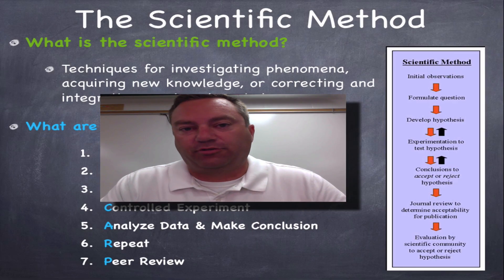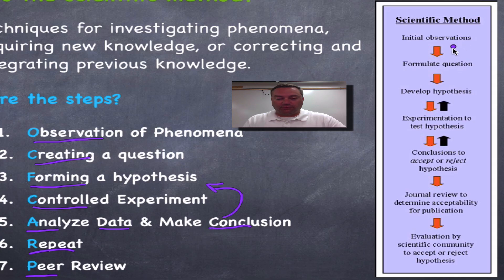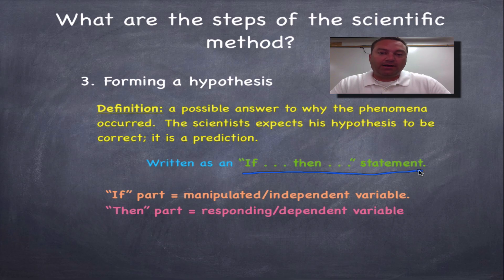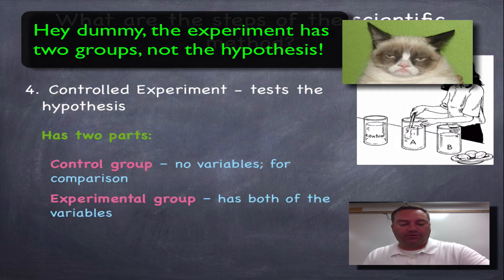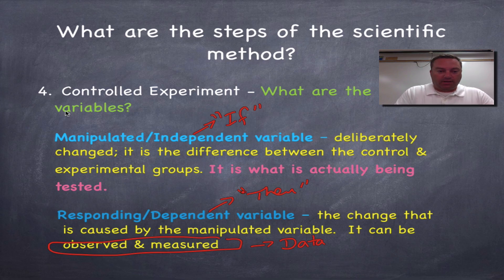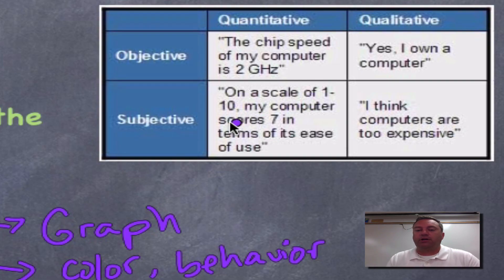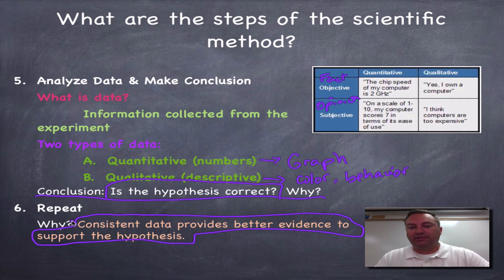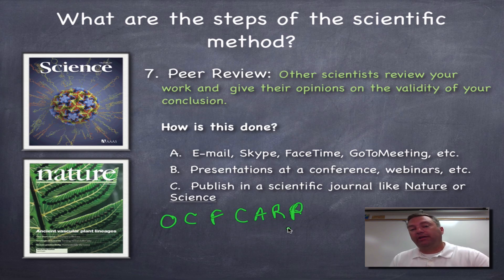Chapter 1 Part 2 - The Scientific Method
The second episode of this series covers the steps of the scientific method.